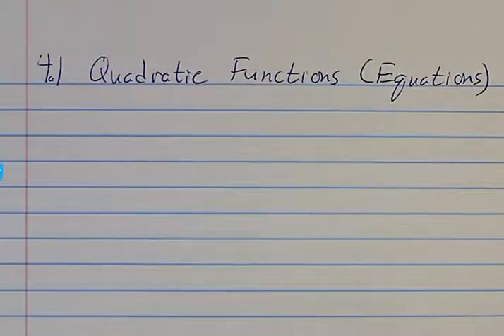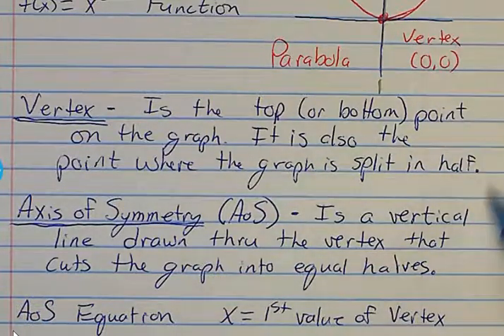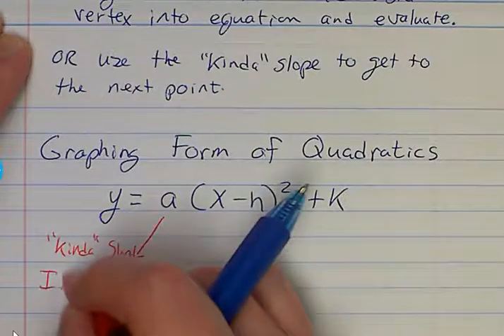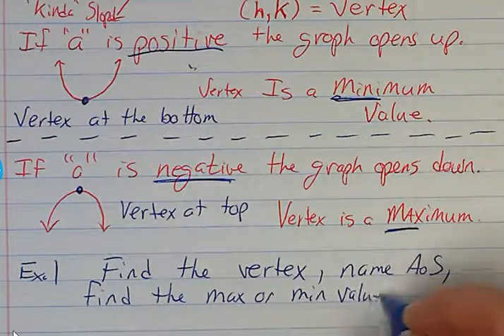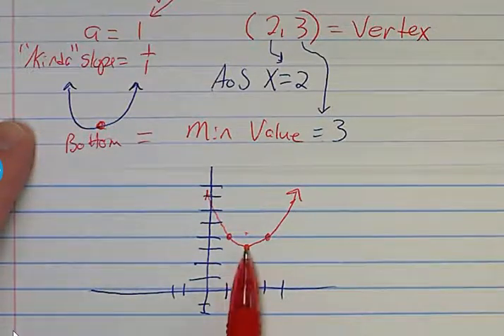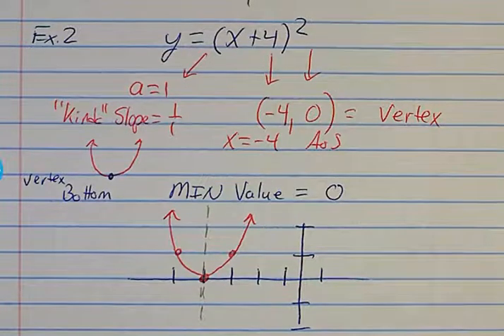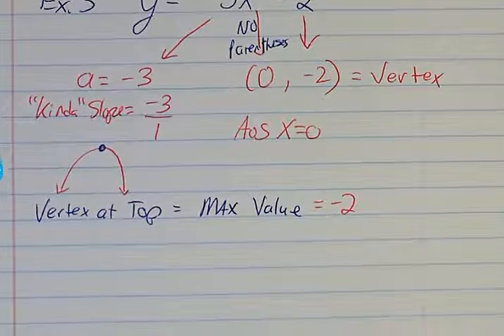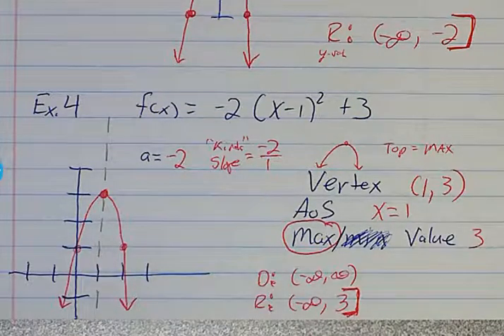4.1 Graphing Quadratics Spring2019